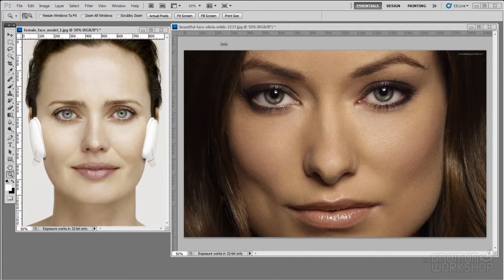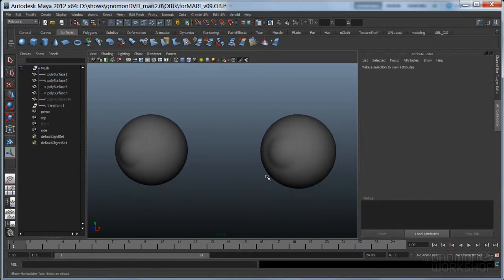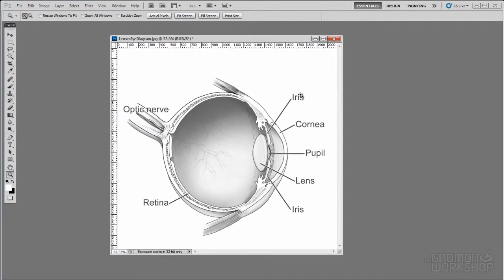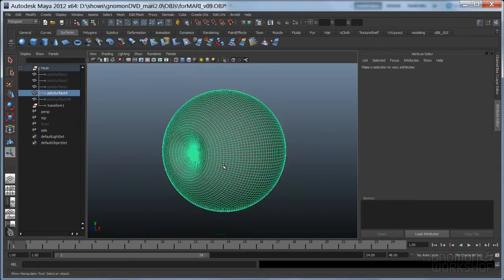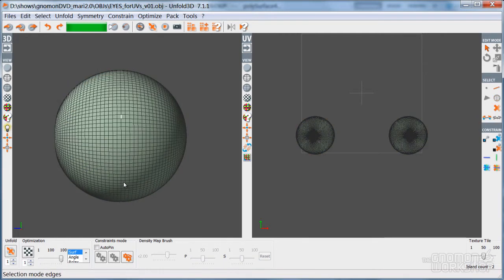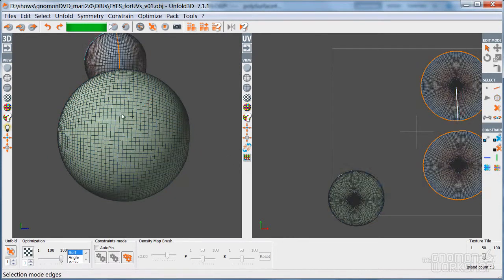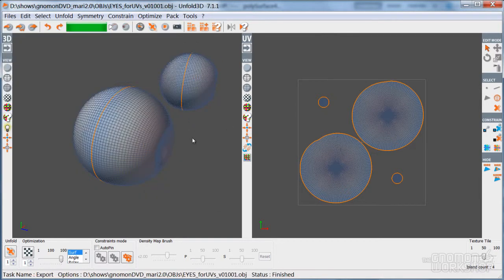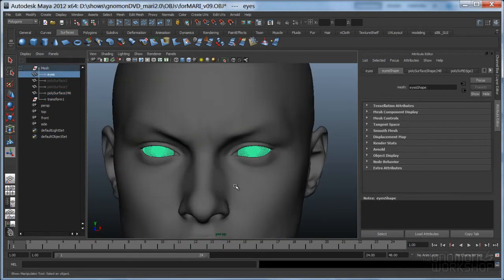17 Introduction to Texturing Eyes